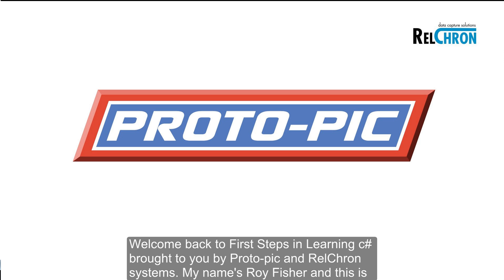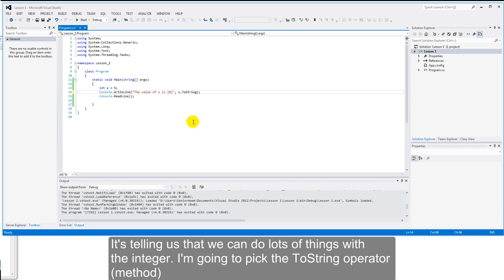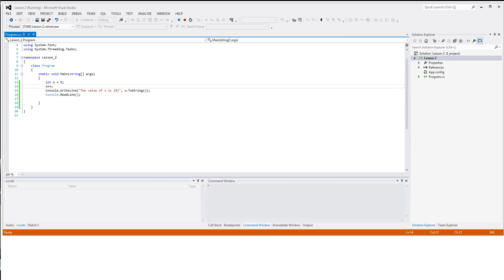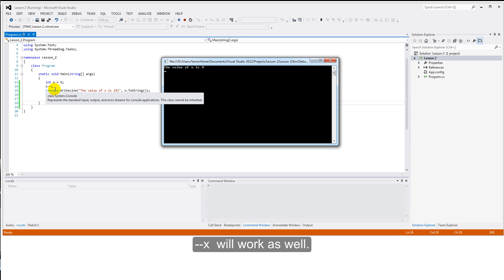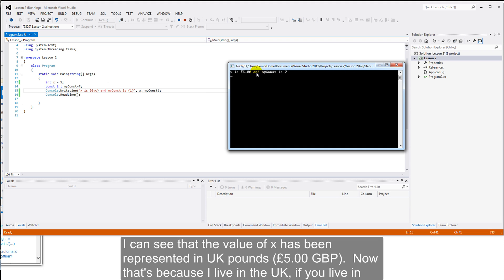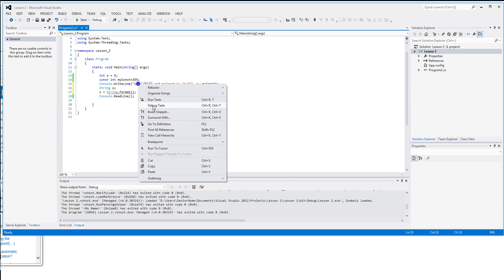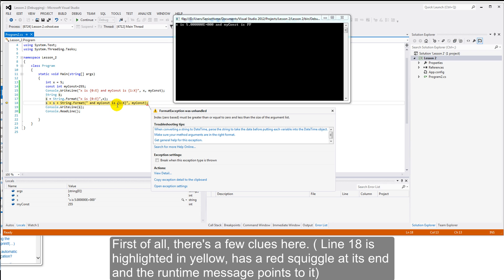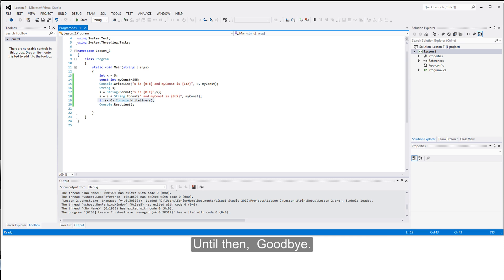Visual Studio C# Tutorial for Beginners Ep02 - Arithmetic and Formatting Strings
In this tutorial, our programming consultant Roy Fisher Senior investigates Simple Arithmetic in C#,
The int datatype,
the increment and decrement operators,
Constants,
Runtime errors and how to debug them.
He also looks at the ToString() Method and gives a brief peak at the If keyword